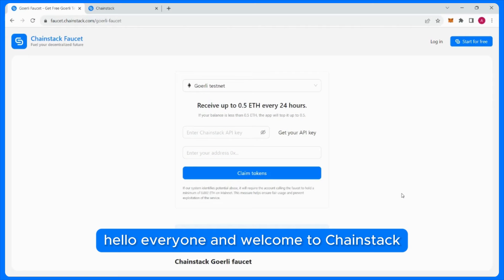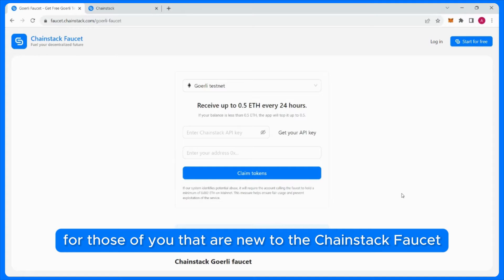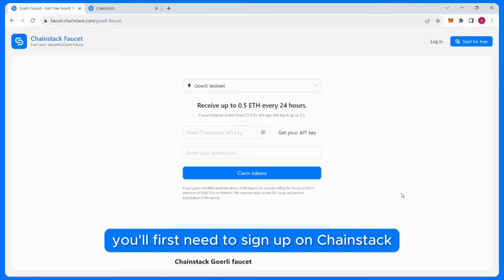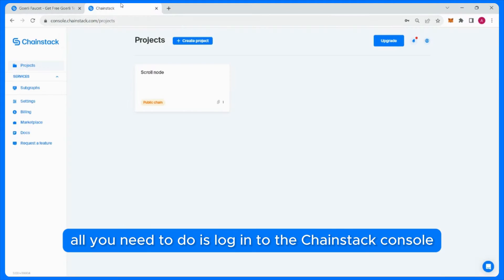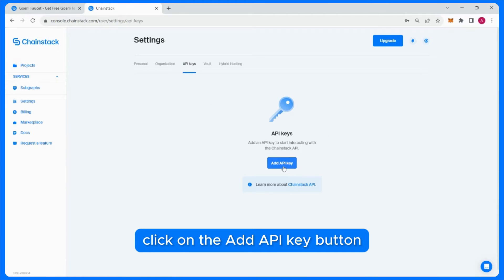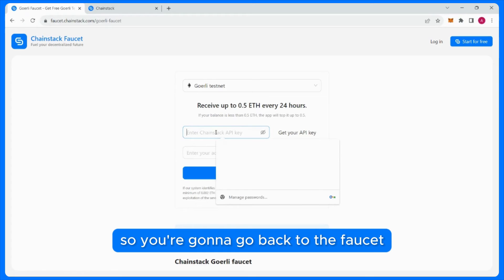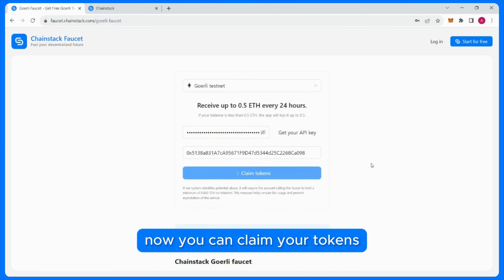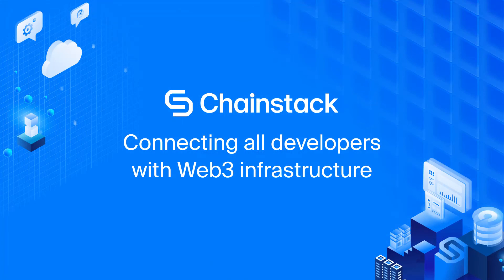How To Get Free Goerli ETH in 30 Seconds?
Are looking for a Goerli ETH faucet? Chainstack got you covered.

In this tutorial, we will show you how you can get up to 0.5 Goerli testnet ETH every 24 hours from our faucet

All you need to do is register your free account on Chainstack, and then you will be able to request testnet tokens by following the steps in the video.